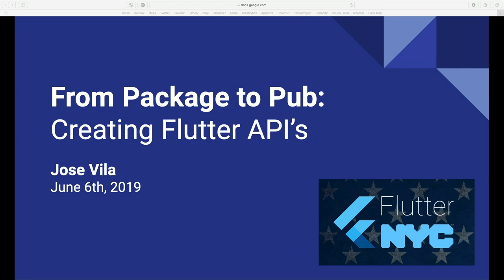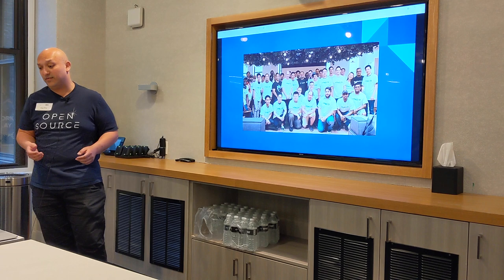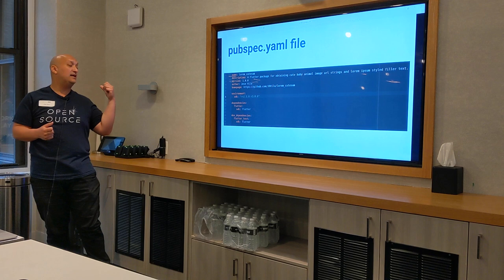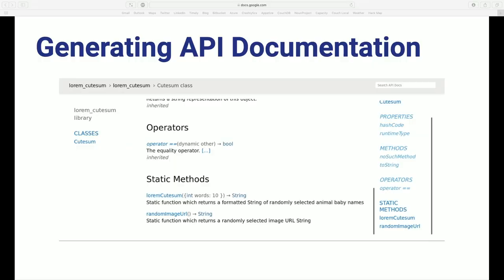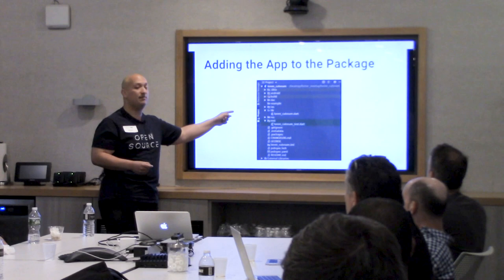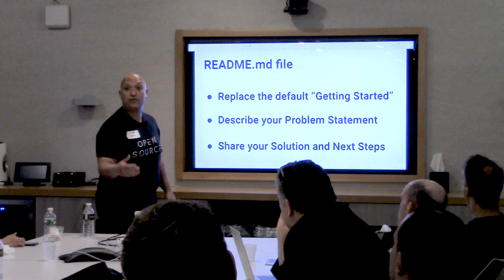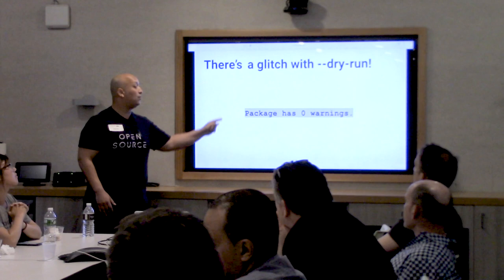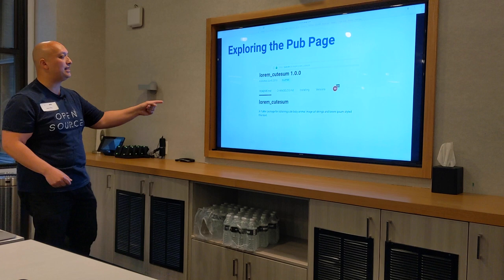From Package to Pub: Creating Flutter API's, by Jose Vila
As Flutter and Dart break new ground in the world of mobile development, it's up to the open source developer community to build additional tools not currently available. Since Flutter leans heavily on the concept of composition — early Flutter adopters have the opportunity to fill in the gaps, and help make the framework easier to integrate in the mobile engineer's tech stack at-large. This talk will attempt to explore the process of making a Dart package that anyone can download from the Pub site, and utilize in their production-ready apps.

As a recent career-changer and lifelong educator, Jose Vila took to mobile Android development with an open mind and a new mission — to create apps and sdk's that serve a purpose, and are fun to use. Previously a Mobile SDK Developer at Oracle, Jose currently works as an Android Engineer at Backbase by day, and as the Lead Android Instructor for the non-profit coding program "Pursuit" in Long Island City by night — an organization dedicated to helping members of underrepresented communities transition from low-income underemployment, to their dream jobs in the NYC Tech Ecosystem.